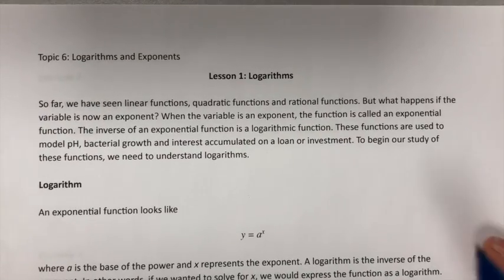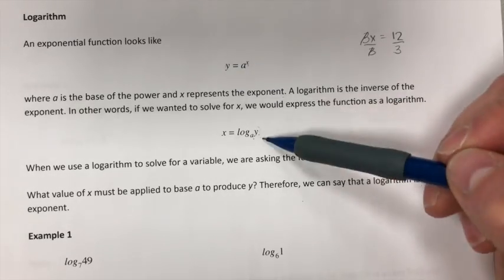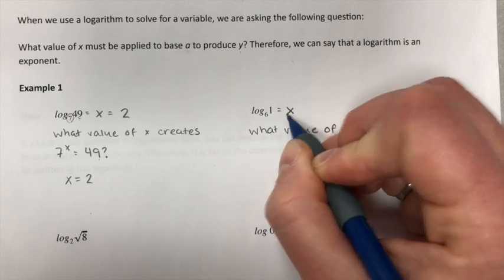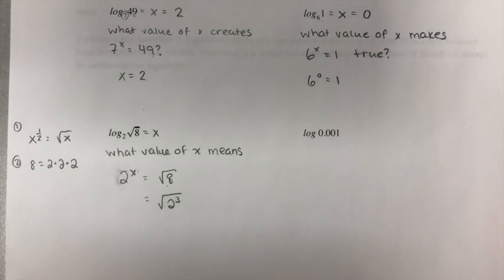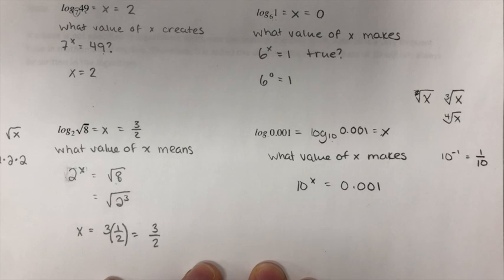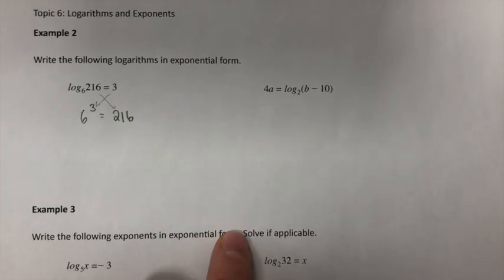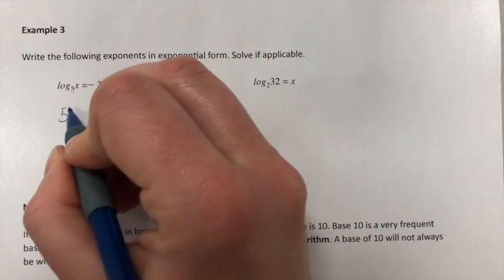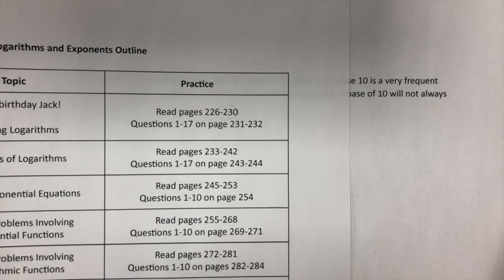1. Defining Logarithms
Math 30-2 Exponents and Logarithms Lesson 1